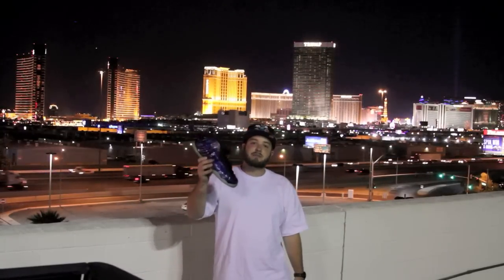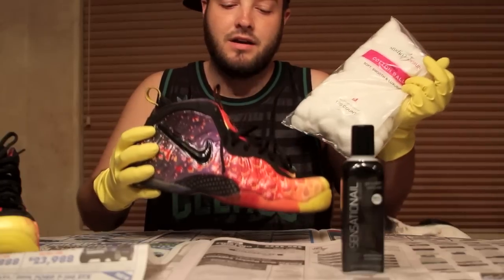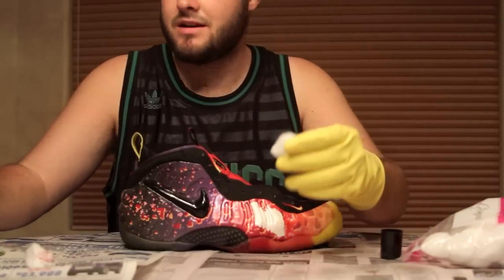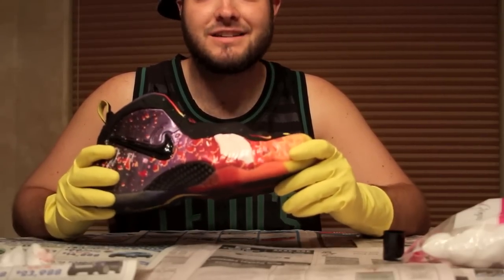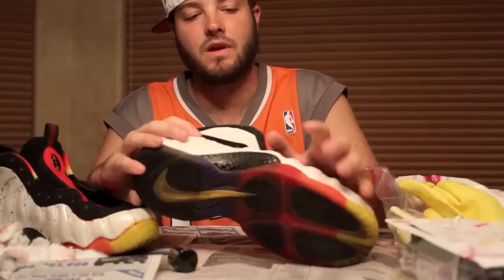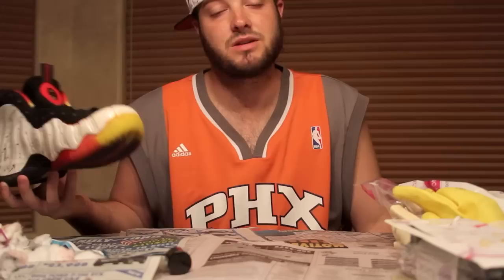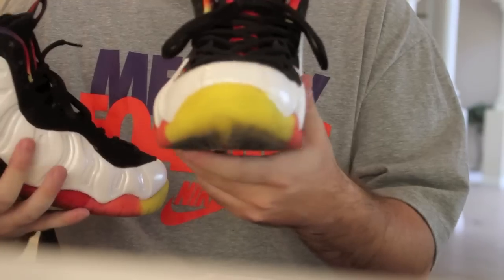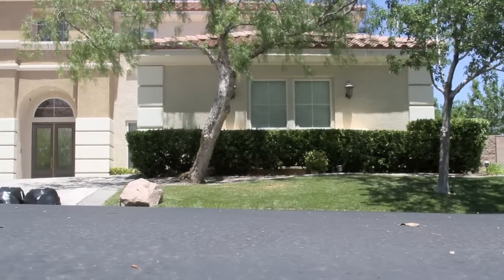BigGameBG: How to Acetone Foams + (On feet)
This video is a how to acetone foamposites. In the video it also features an on feet look of what I'm dubbing the Crayon Box foamposites. Enjoy and please hit up comment section with any further questions.